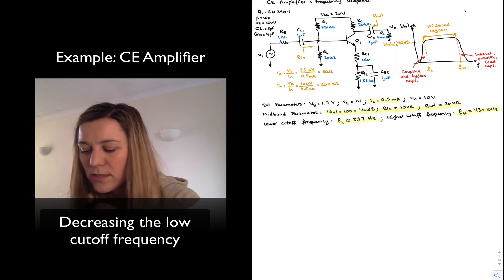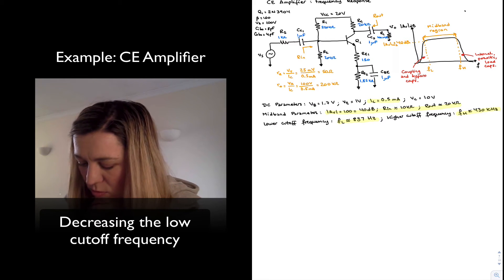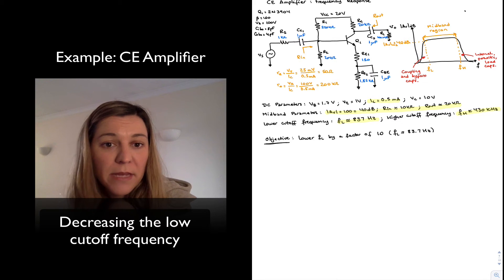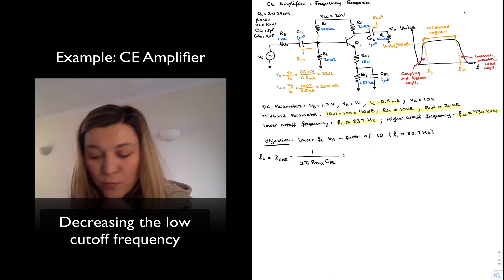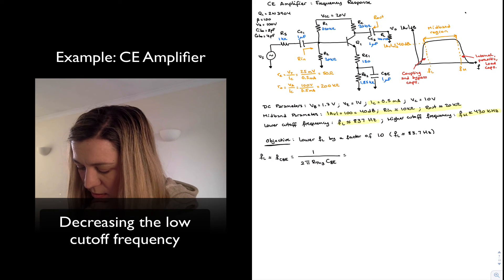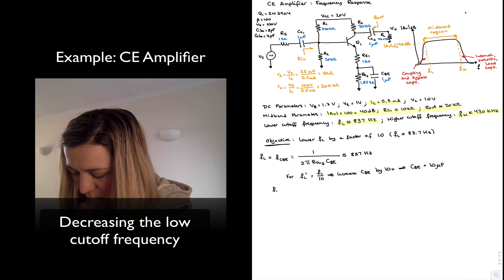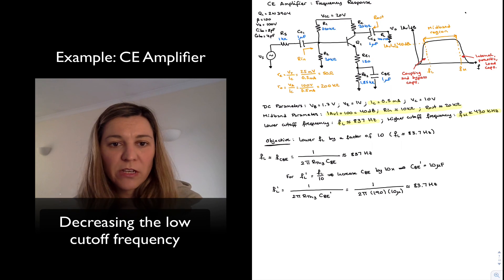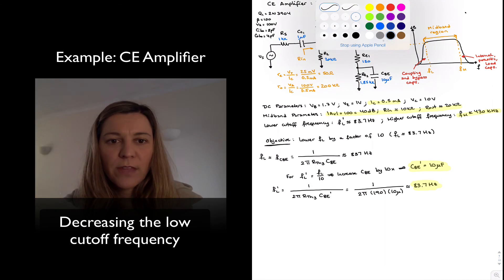Example: CE Amplifier - Decreasing fL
How to decrease the low cutoff frequency of a common emitter amplifier